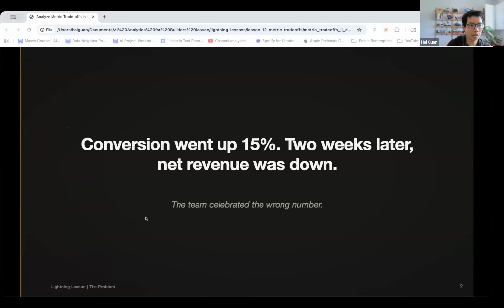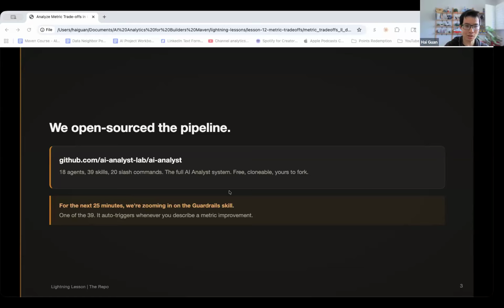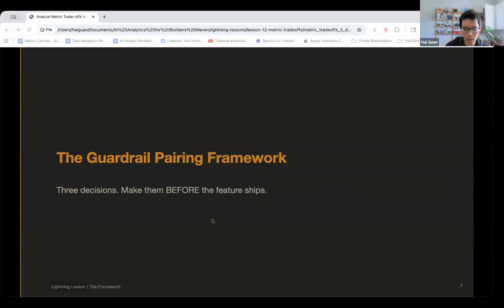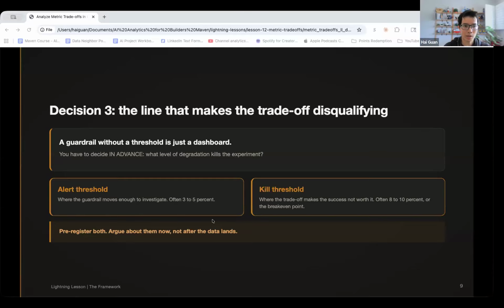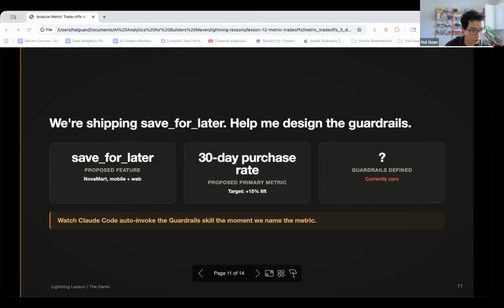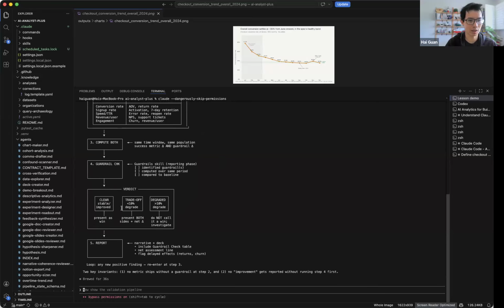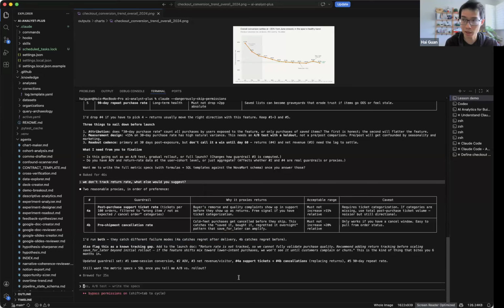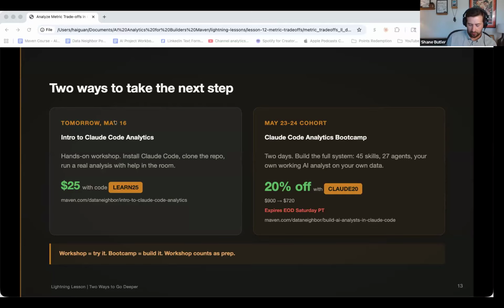How to set guardrail metrics for a feature launch (Claude Code)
A guardrail metric is one that can get worse when you push your success metric too hard, like average order value when you push conversion. Pick the guardrails before launch, name them, and set an alert threshold and a kill threshold for each, so the decision is agreed before anyone sees the data.

Hai Guan leads this one, with a live demo in Claude Code.
- Common pairs: conversion rate and average order value, sign-ups and day 30 retention, engagement and NPS, support speed and ticket reopen rate
- The three decisions: a specific success metric, guardrails named up front, and alert and kill thresholds
- Why agreeing on thresholds first keeps teams from arguing about the result afterward
- Demo on NovaMart, a fictional store dataset: guardrails for a Save for Later feature aimed at 30-day purchase rate, with cannibalization of same-session purchases flagged as the main risk
- Asking for proxies when return rate is not tracked, and walking through what it means if returns go up while 90-day purchase rate stays flat
- Q&A on using a sub-agent to review the work and what data format to give the model

Chapters
0:00 Host intros (Hai, Shane, Sravya)
2:06 What we're here to talk about: guardrails
2:31 Conversion +15%, revenue -2 weeks: the trade-off problem
10:34 Examples of shadow pairs across product surfaces
14:12 The framework: success metric, guardrail, threshold
19:45 Pre-aligning thresholds to avoid political fights
21:58 Audience exercise: name the shadow (app store rating, push notifications)
23:58 Demo setup: NovaMart "save for later" feature
25:36 Switching to Claude Code in VS Code
28:27 ASCII diagram of the metric + guardrail pipeline
31:27 Claude proposes guardrails for the save-for-later launch
35:30 Proxy metrics when return rate isn't tracked
37:04 Stress-testing scenarios: return up, 90-day flat
41:07 Bootcamp + workshop pitch (CLAUD20 promo)
44:59 Q&A: sub-agent route for unbiased critique
49:02 Q&A: best data formats and rounding for LLMs
54:02 Wrap and recording note
55:27 Next week's free Lightning Lessons: root cause + insights-to-action
56:05 Goodbye

We run a free live workshop every week. Upcoming sessions

AI Analyst Lab is Shane Butler, Hai Guan and Sravya Madipalli. We teach product and data people to do analysis with AI and to check it.